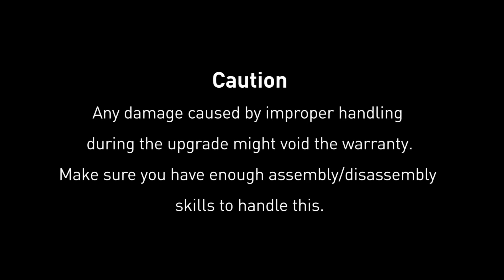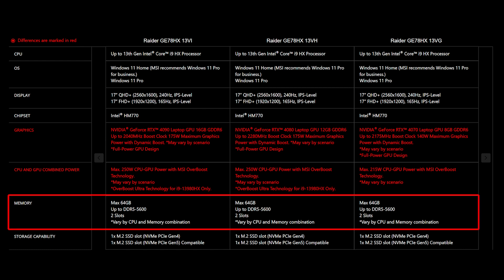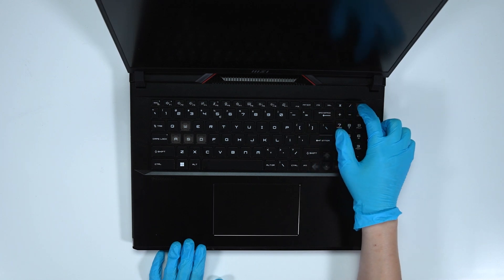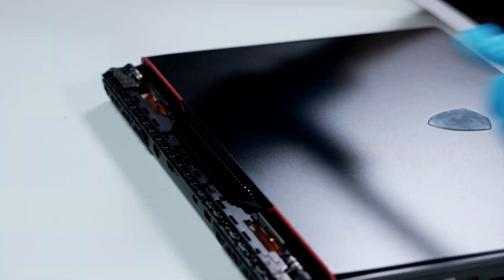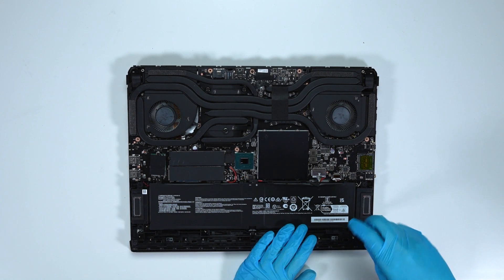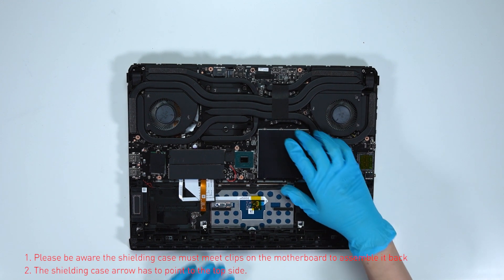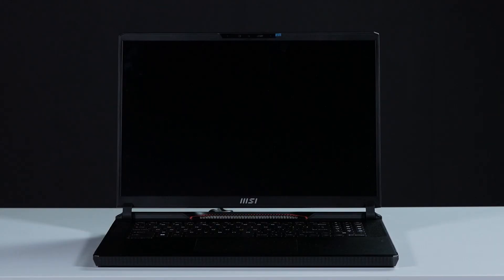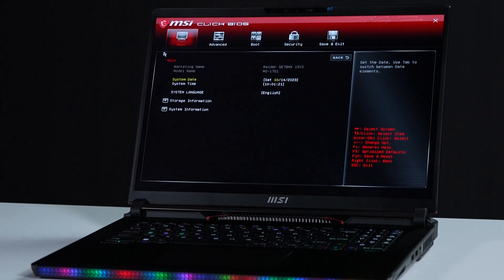MSI Raider GE78 & 68 /Vector GP78 & 68 HX 13V Series Upgrade Tutorial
Please confirm the warranty with your local MSI service before performing video content.
- This video is applied to MSI Raider GE78 & 68  HX 13V/ Vector GP78 & 68 HX 13V Series.

00:01 Introduction
00:08 Preparation
00:23 Specification
00:50 Notification
01:01 Disassemble
02:17 Upgrade SSD
02:40 Upgrade Memory
03:13 Check the SSD & Memory upgrade is successful

Note:
After all the upgrade processes, you need to plug in the AC power adapter to power the notebook because the battery power is completely cut off by "Long press power button over 25 seconds"